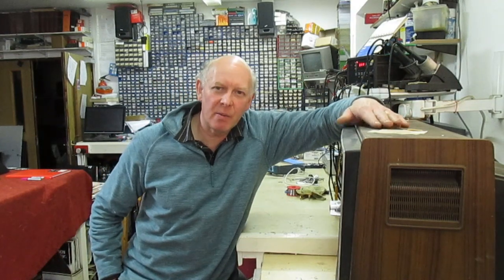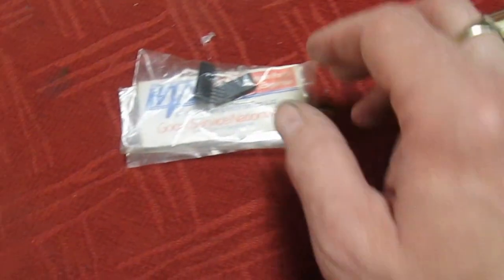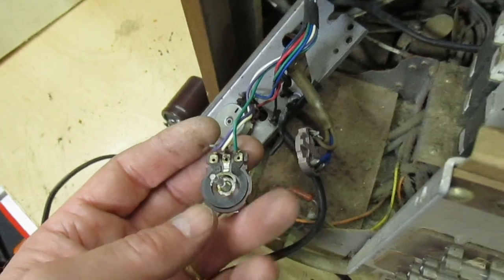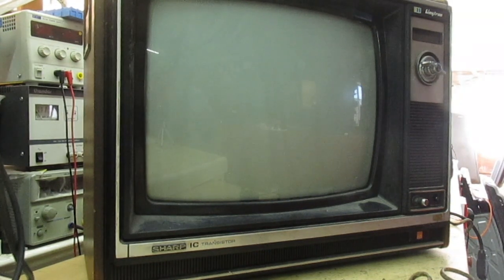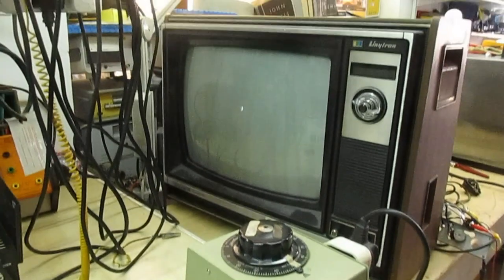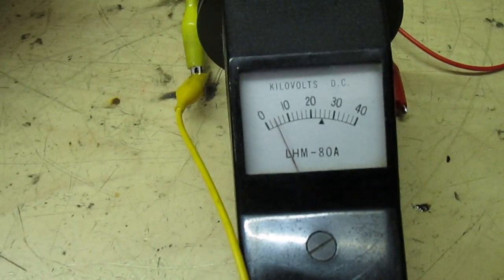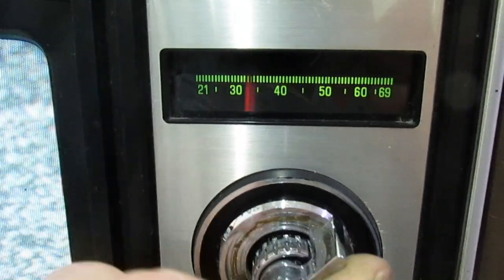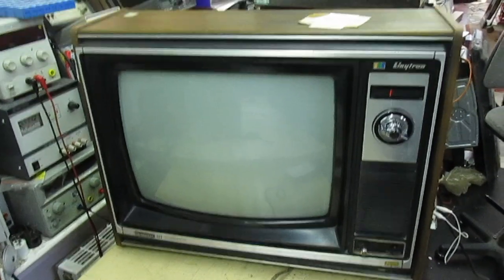Sharp C 1831H Vintage colour TV from the 1970 s .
I use to repair these TV s in the 1980s when I opened my shop , I remember them well but 40 years later I never thought I would ever  see one of these again, Dating from the mid 1970s just look at the build quality of this early Japanese colour TV set, the problem was traced to leakage of an electrolytic capacitor causing the line scan thyristor to turn hard on effectively shorting out the HT rail and tripping the rear mounted circuit breaker.
Repairing this set has led me down a real trip on memory lane , enjoy .
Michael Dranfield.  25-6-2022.